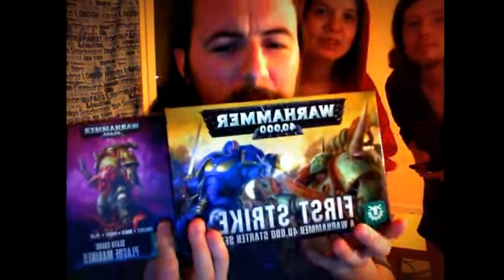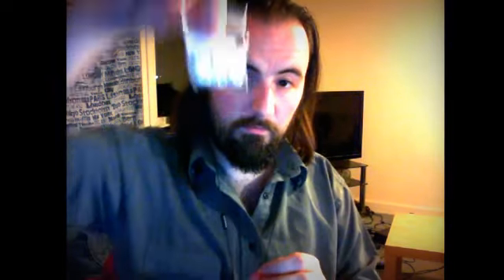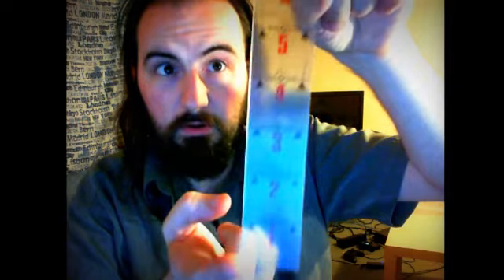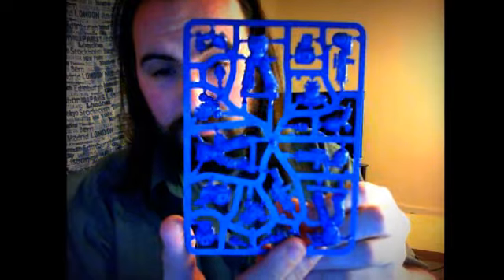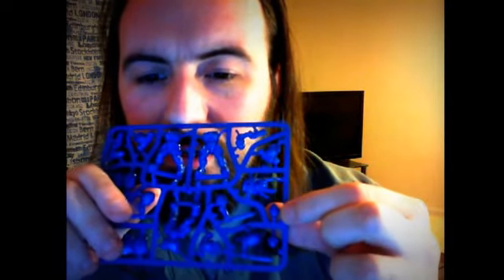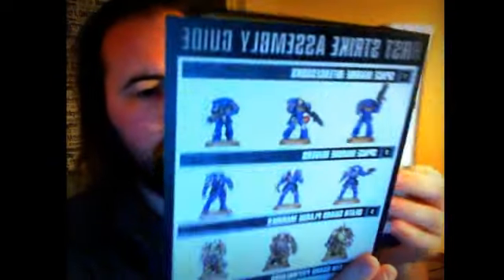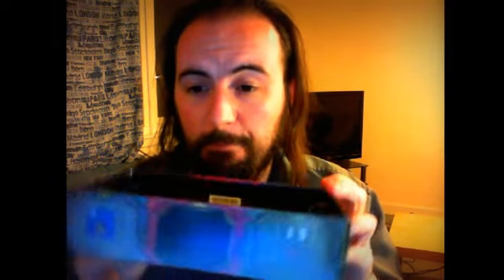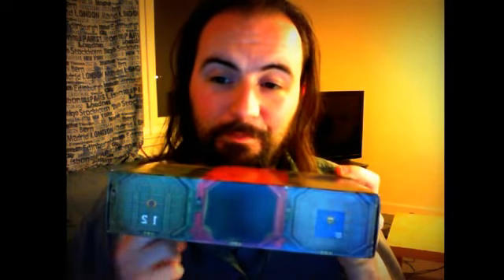First Strike Unboxing - 8th Edition 40K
I got birthday presents so here's a wee unboxing video.

(Apologies for the freemake  logos but I had to compress the file)